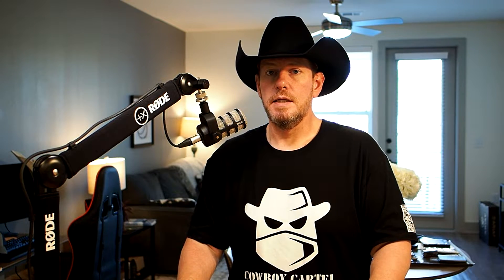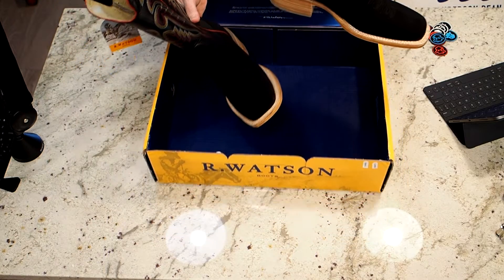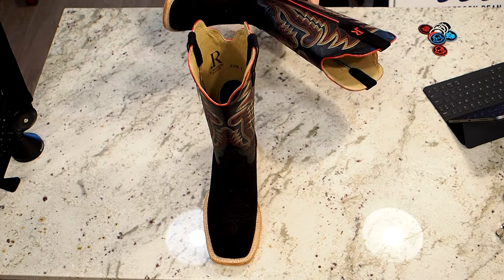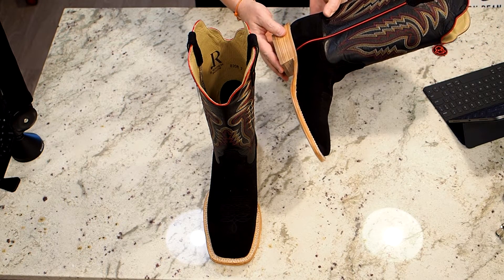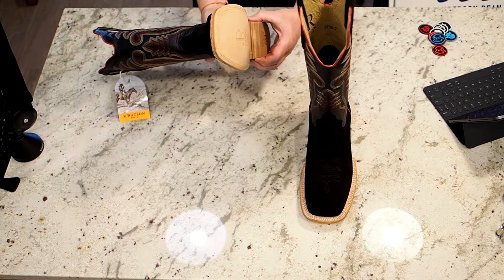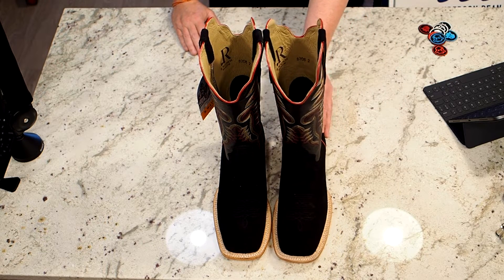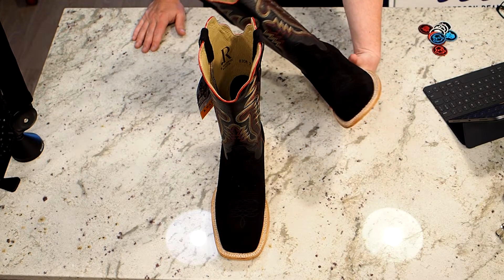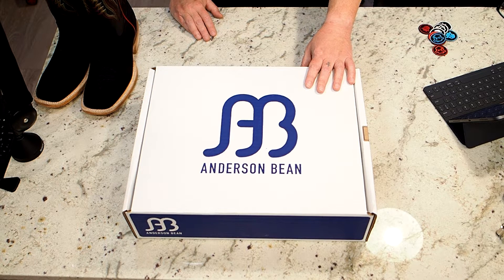R. Watson Black Rough Out Cowboy Boot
This is a short unboxing video and quick overview of the R. Watson RW8208 Black Rough Out. Why I bought them and why I'm not keeping them. This is an updated video, the original video sounded a little negative, and I think R Watson makes a great boot for the price point, with a very nice design.

M&F Western Mens Square Toe Cedar Boot Tree

FootFitter Western Cedar Boot Tree